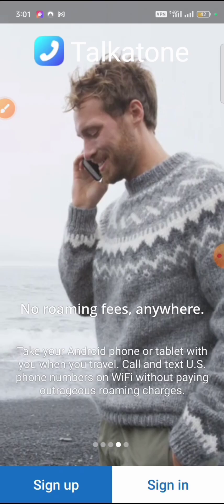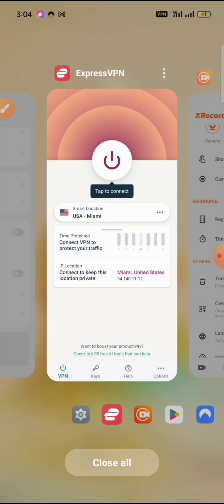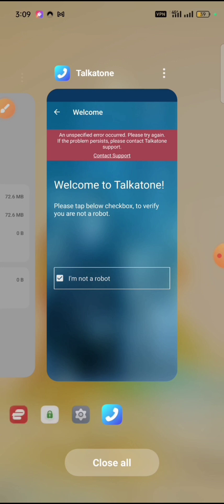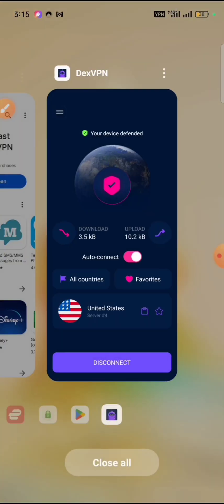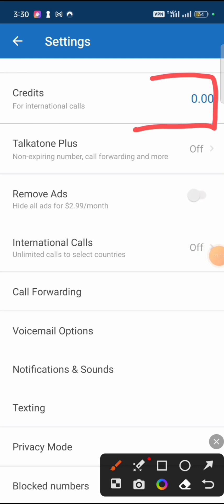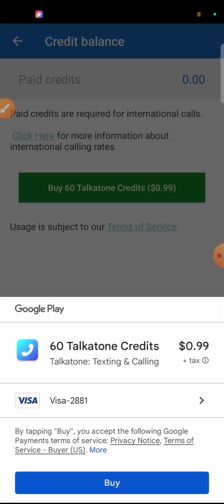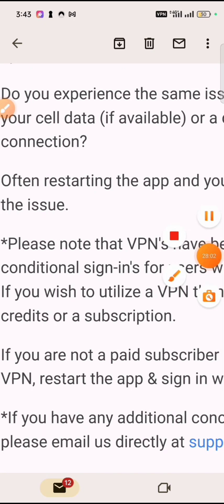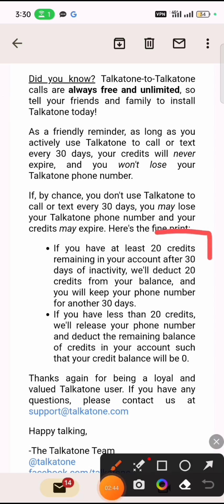LATEST TRICK: TALKATONE VPN LOGIN ERROR FIXED.GET FREE USA NUMBER FOR PAYPAL CREATION, WHATSAPP.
Recently, talkatone has blocked accessing its application through the use of VPN.

Here is a link to the first part of this video,that talked about how to download Talkatone and which state is the best to choose.

We found a new trick on how to create new talkatone accounts, and also how to login into your accounts that have logged you out because of usage of VPNs.

At the end of this video, we also talked extensively on how you can retain your talkatone numbers for as long as you want, even if you have been inactive for 30 days ,without subscribing to premium.

MAKE SURE YOU SEE THIS VIDEO TILL THE END!

Talkatone is a free app for Android and iOS that allows you to make voice calls, send text messages, and share your phone’s Internet connection with other devices. Talkatone is free because it generates revenue from advertising as well as some other users that subscribes premium.

JAMIETV MEDIA does not promote any illegal or fake information to her users' and all the videos here are for educational purposes only and we are not heard responsible for any illegal actions you practice with this tutorial. And this video or any of our channel resources here should not be re-upload or reused without our permission 🚫. All permissions must be duly taken.

At JAMIETV MEDIA, We Provide All on How-To, Tips for computer, internet, mobile, ETC. If after watching our video and still having issues you can use the comment box and make sure you subscribe to this channel for more videos like this.

- Search Queries -
How To Create Talkatone Account 2023
Talkatone sign up problem Solved
talkatone login is blocked by your network solution
talkatone an unusually high number of registration fix
talkatone account registration error fix
talkatone sign up problem fixed
talkatone registration is currently not available in your location
talkatone sign up problem
how to create talkatone account in nigeria 2023
how to create talkatone account for free
how to create talkatone number 2023
How to get USA second phone number.
Talkatone VPN problem fixed
Talkatone unable to login fixed

talkatone login is blocked by your network,
an unusually high number of registration talkatone,
app talkatone,
talkatone best vpn,
talkatone blocked by vpn

talkatone app not working,
talkatone create account problem,
talkatone error fix